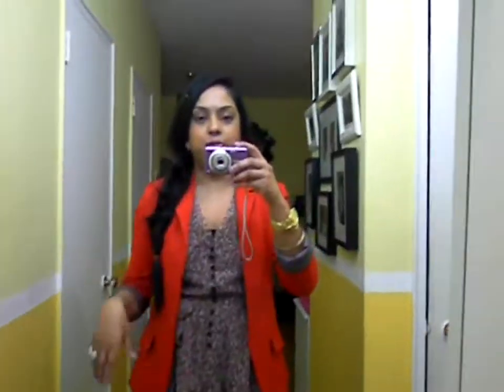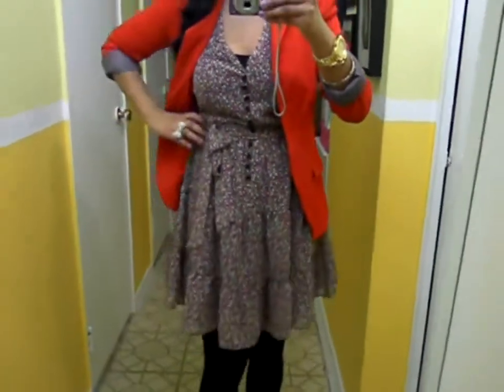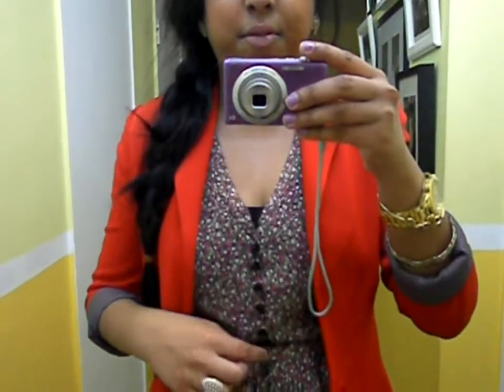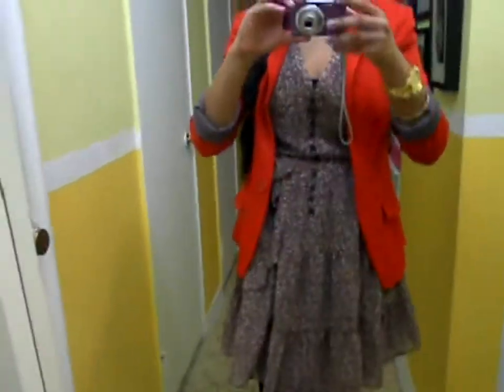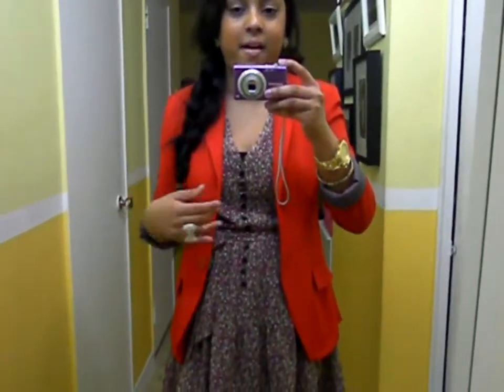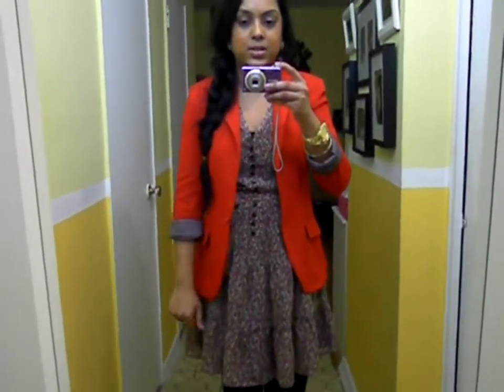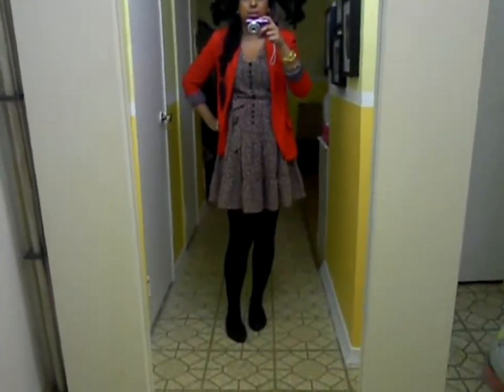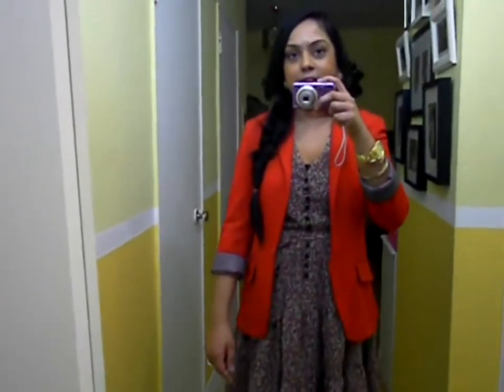Look Of The Day (Flirty Florals)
Just another OOTD for u guyss hope u enjoy